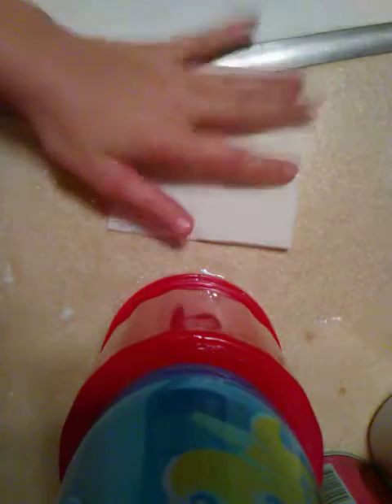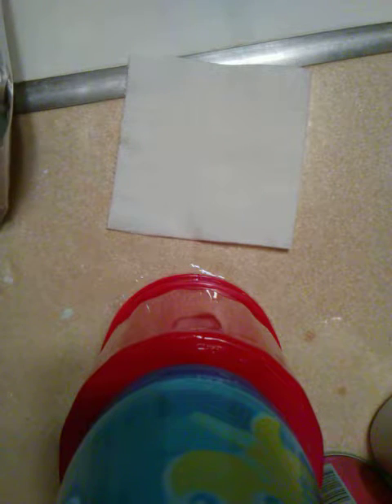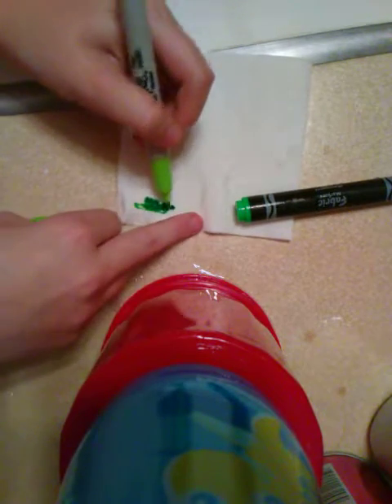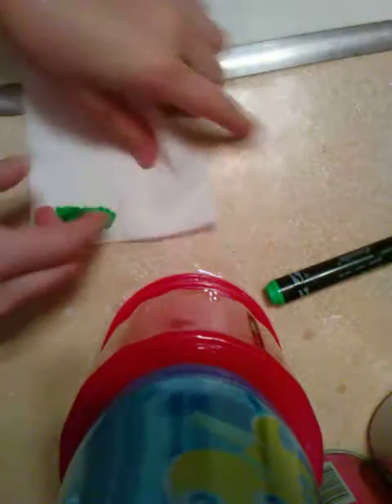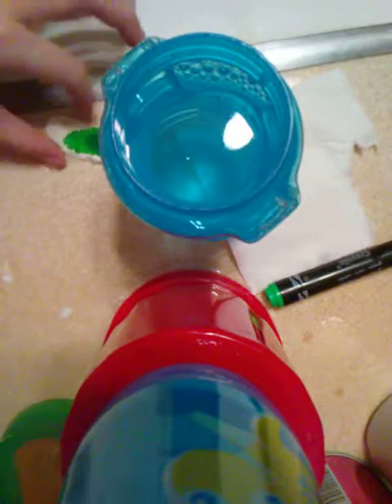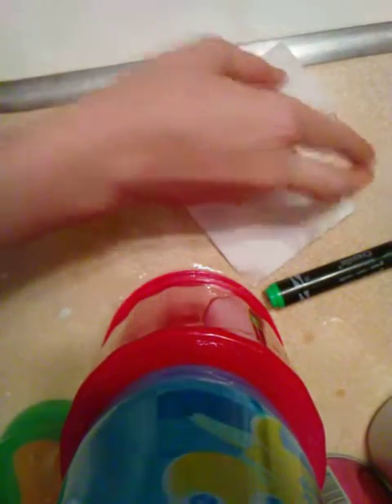August 13, 2017